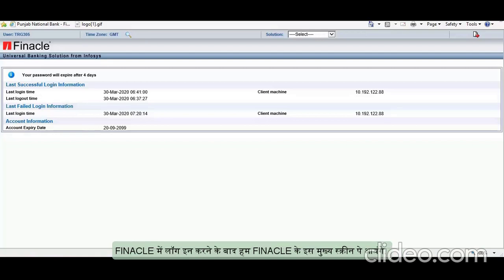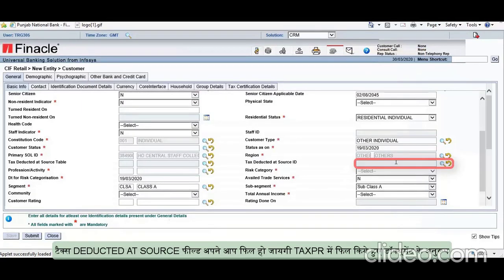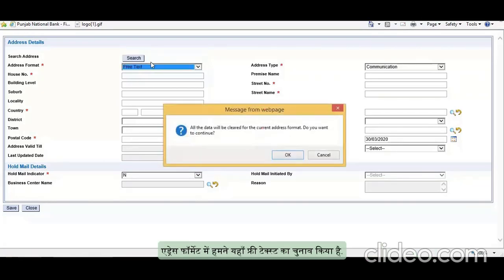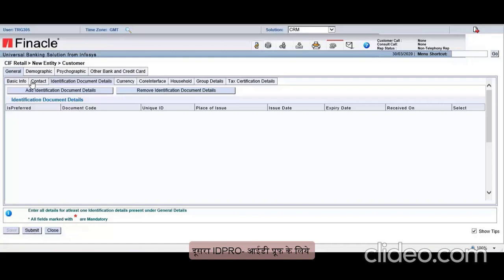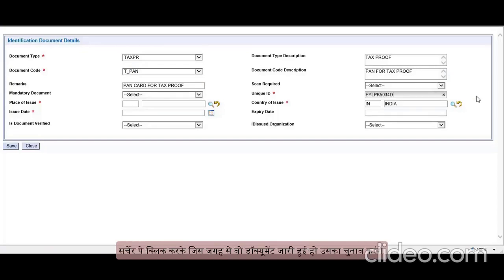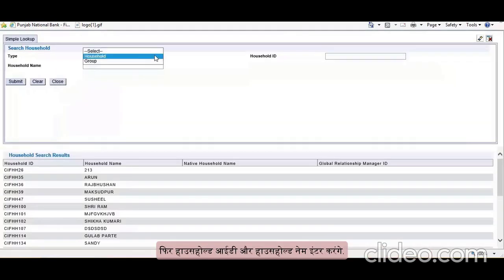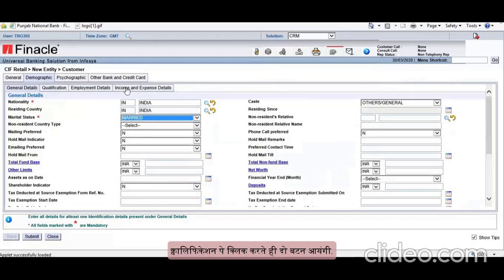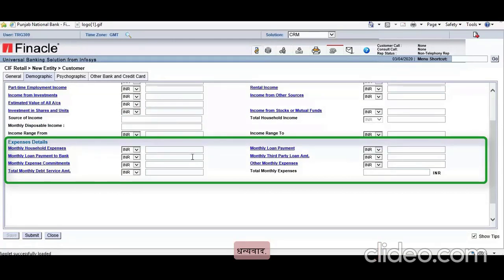NEW CIF CREATION finacle X | New CIF Kaise Banaye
You can learn how to Create a CIF I'd in finacle 10